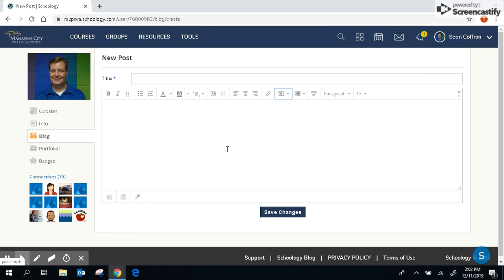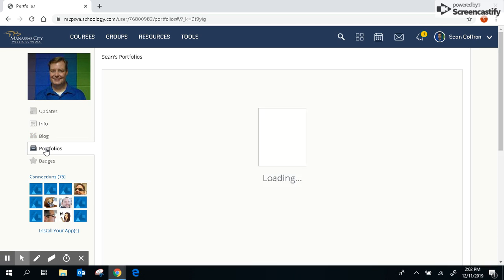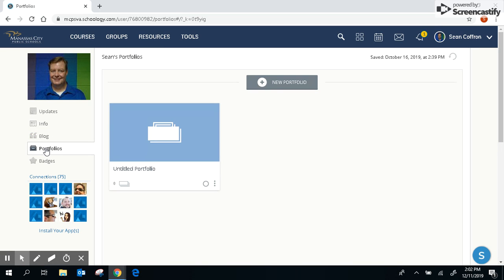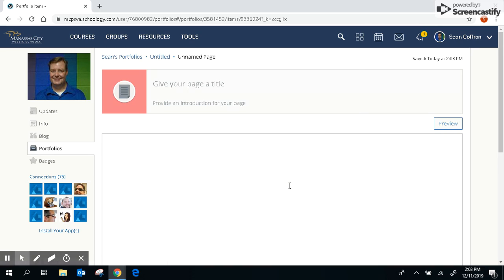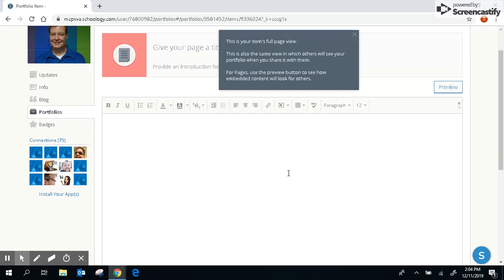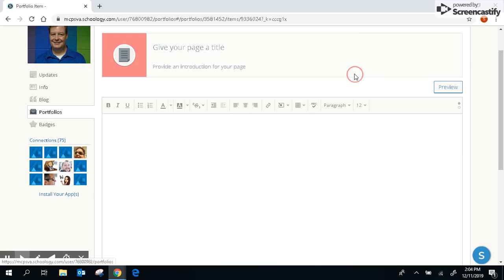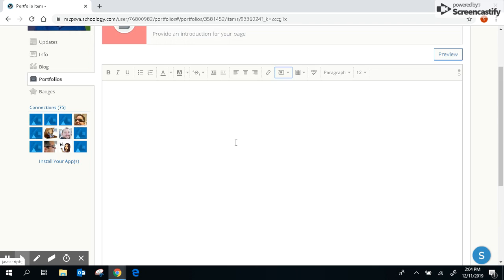Schoology Blogs and Portfolios